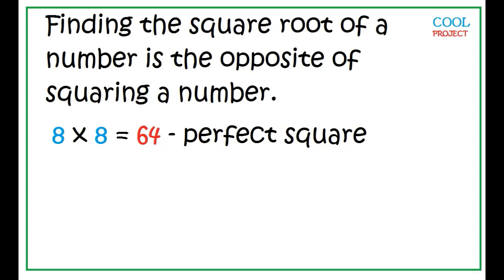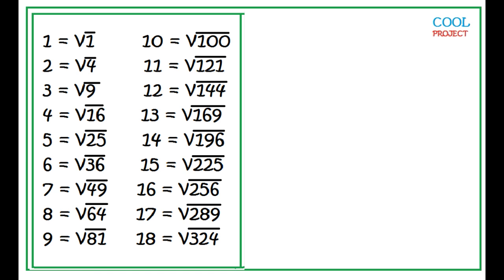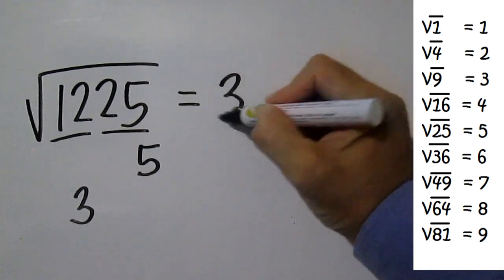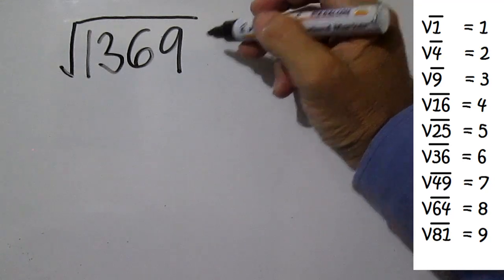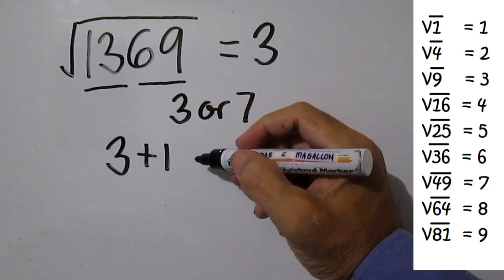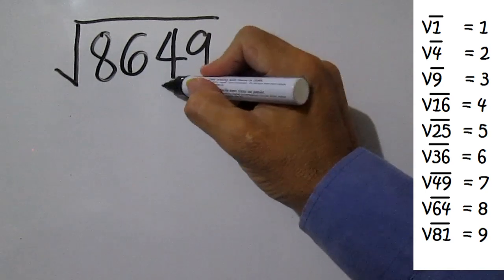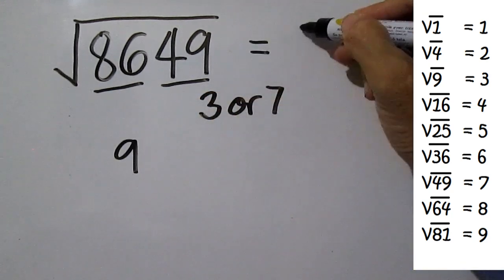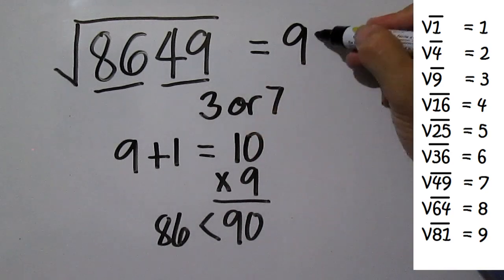Square Roots of Perfect Squares for Beginners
Find the square root of perfect squares.